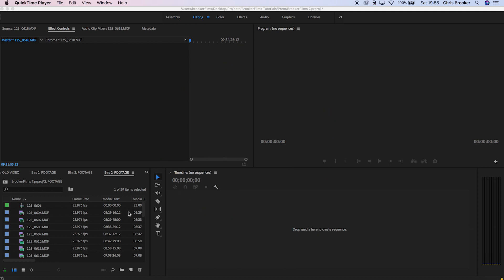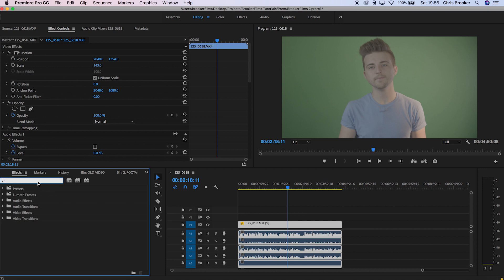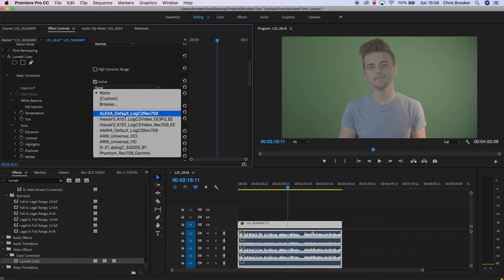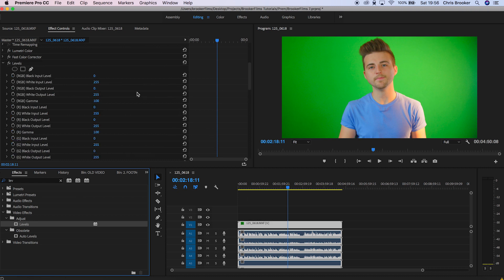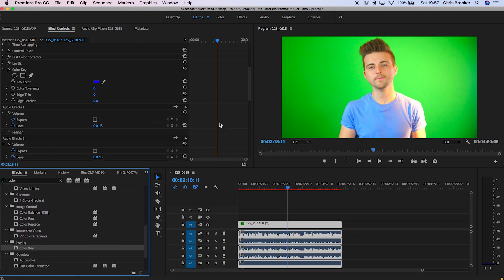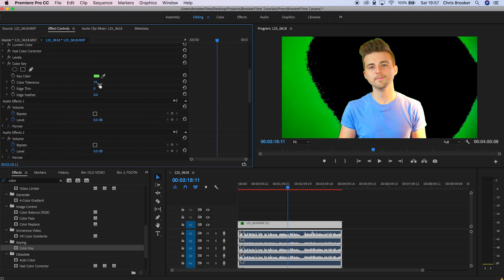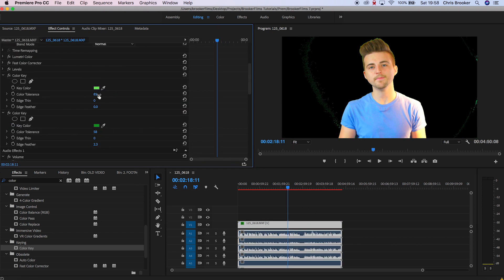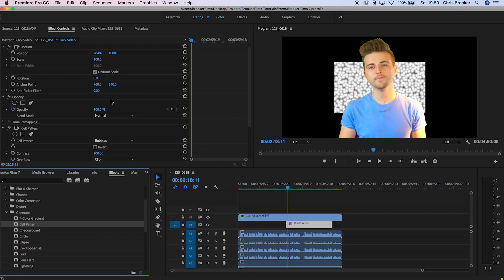Green Screen Tutorial Premiere Pro CC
Learn how to use green screen and blue screens in Adobe Premiere Pro.
△ Folding Green and Blue Screen (Amazon)